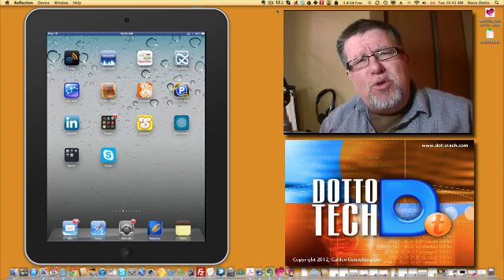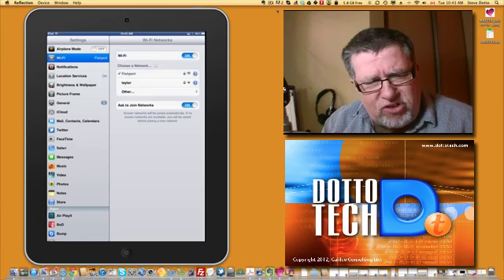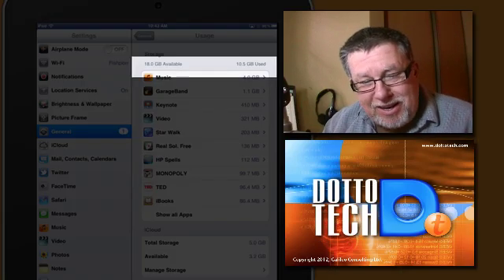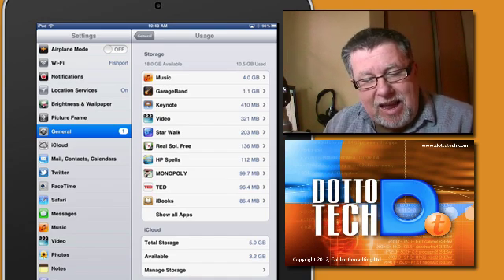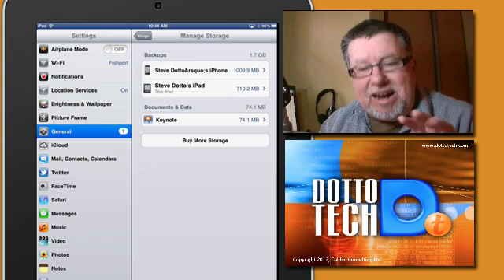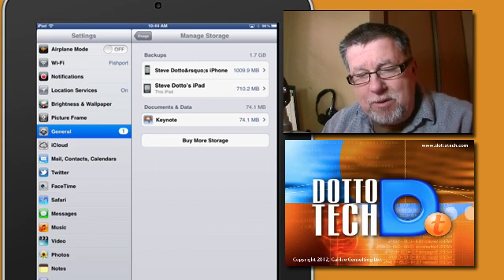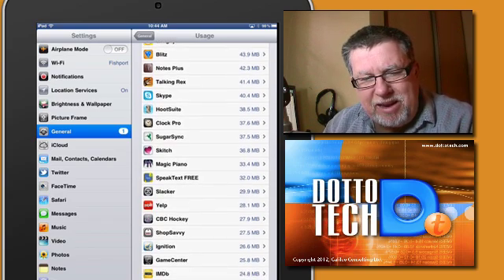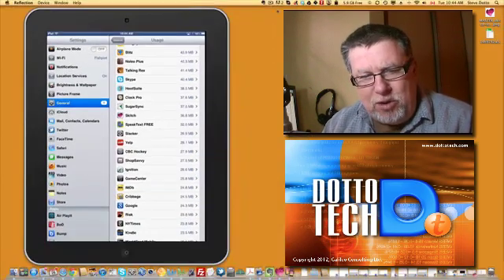Managing iPad Memory and Applications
Steve shows how to find out how much memory is available on your iPad, how much space your apps and data take up and one way to delete apps.